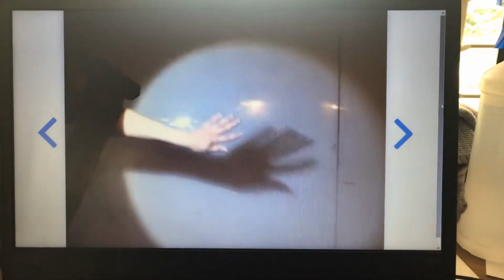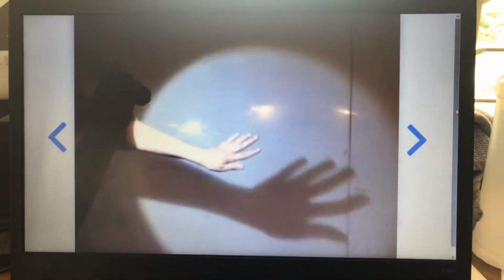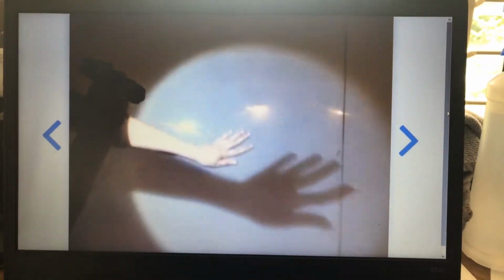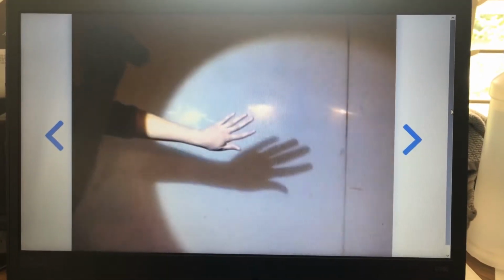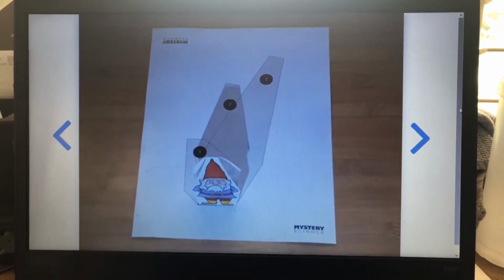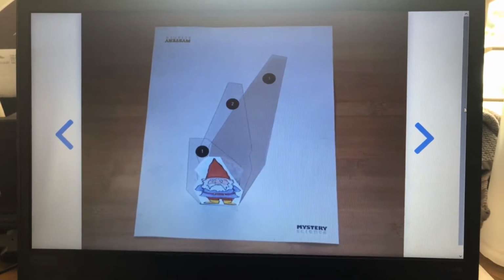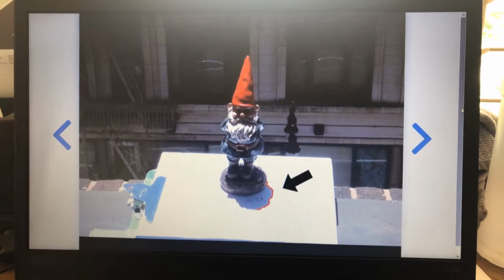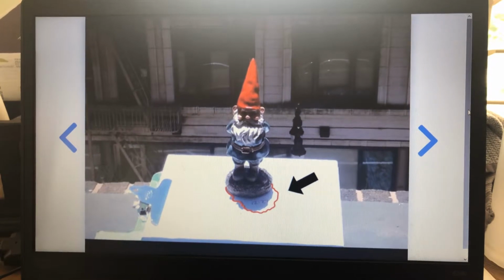Could a statues shadow move pt 4